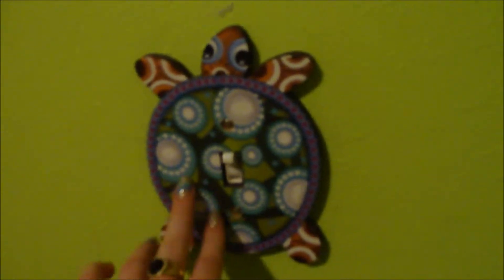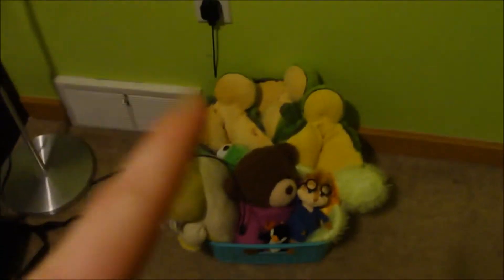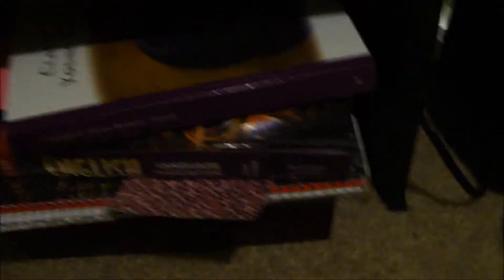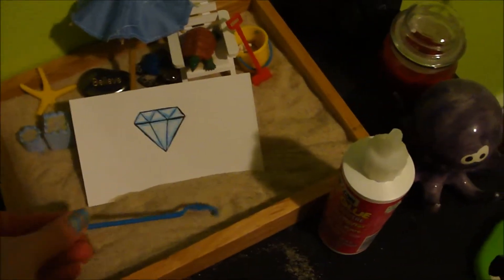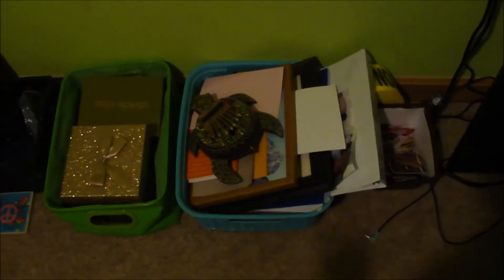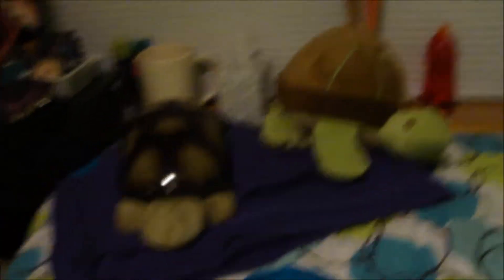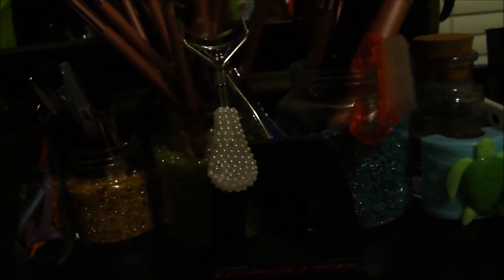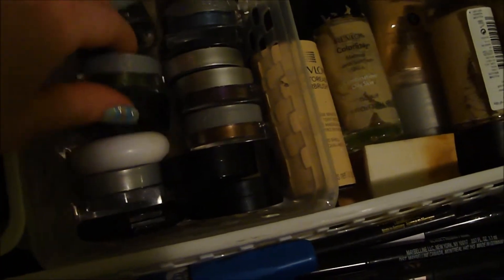Moxi's Room Tour